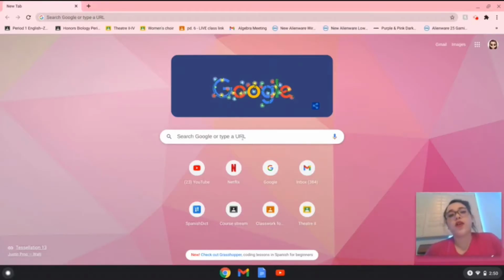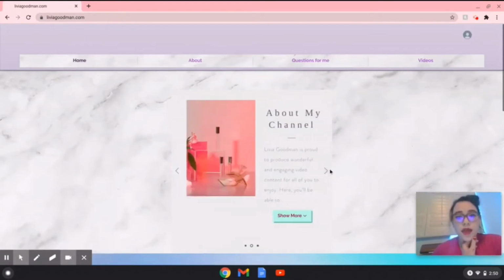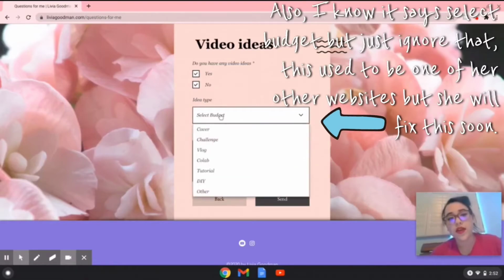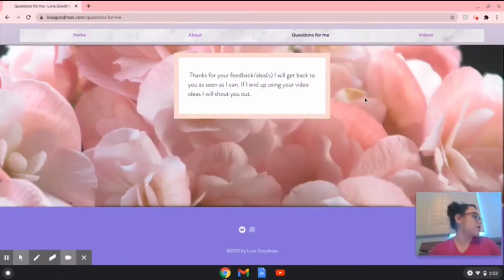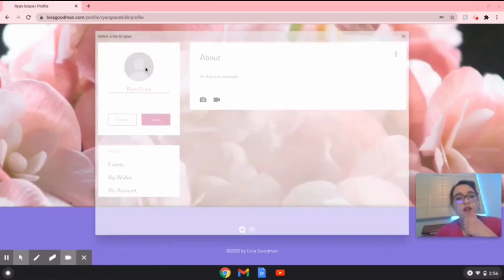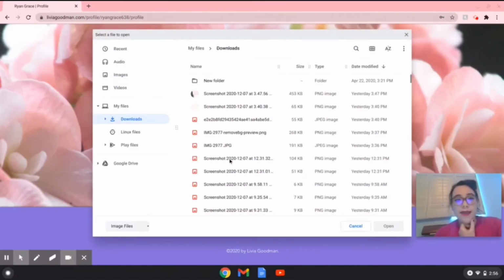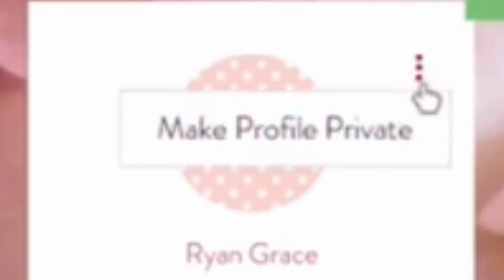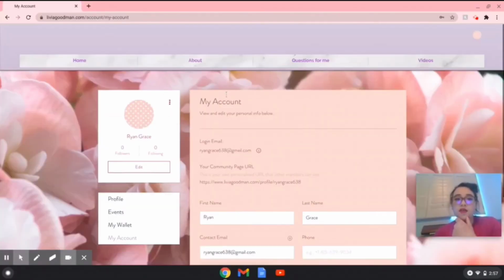Official Website Tour!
In this video, I give you all a tour of my new website!